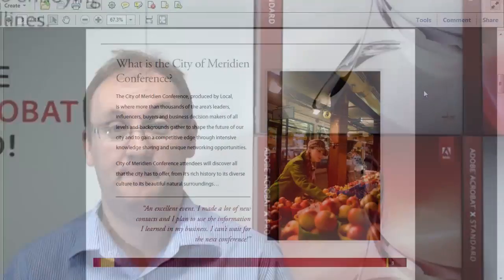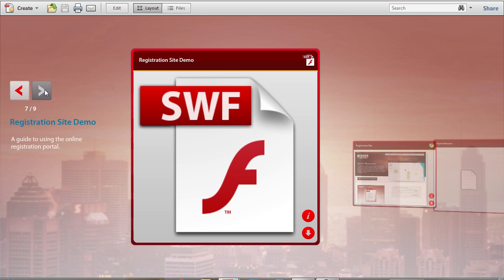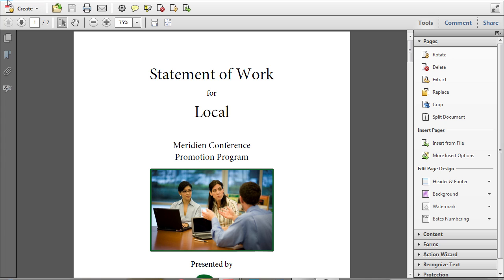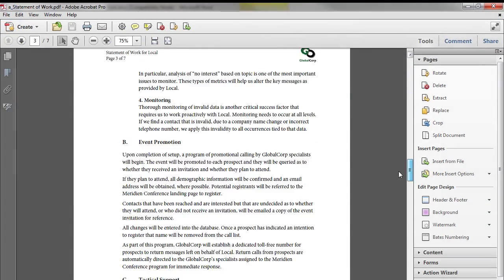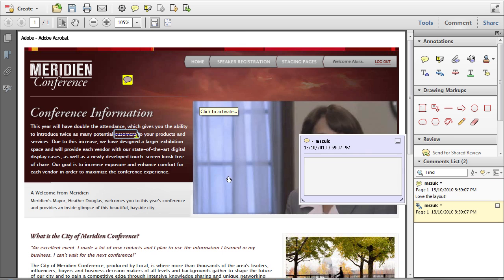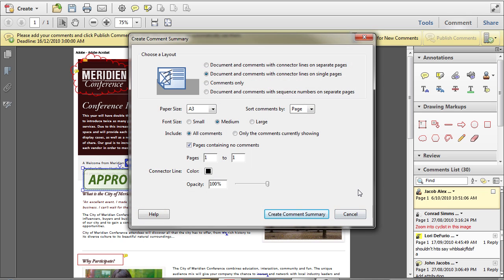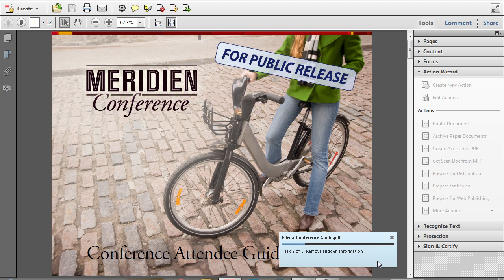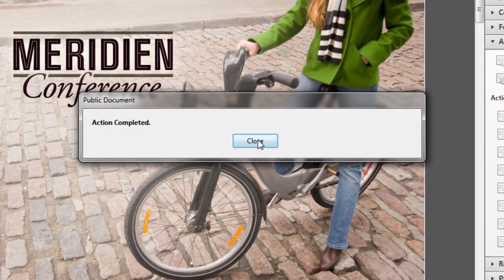Adobe Acrobat X in 5 minutes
Introduction to Adobe Acrobat X